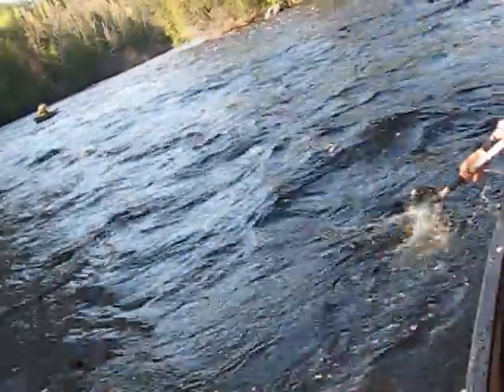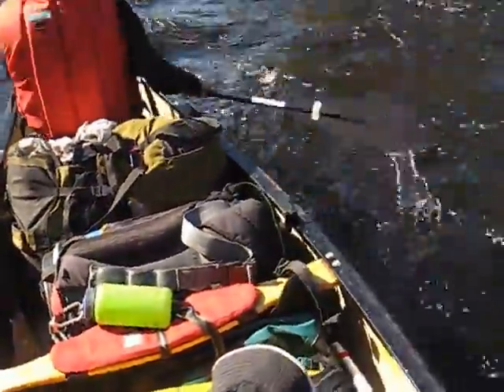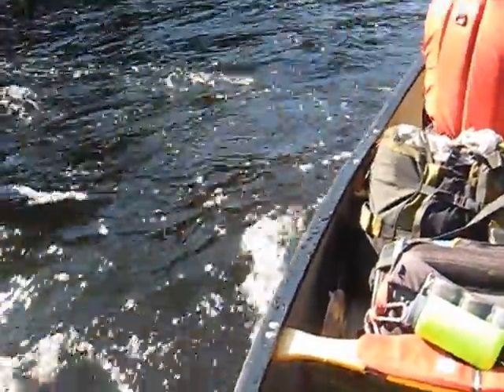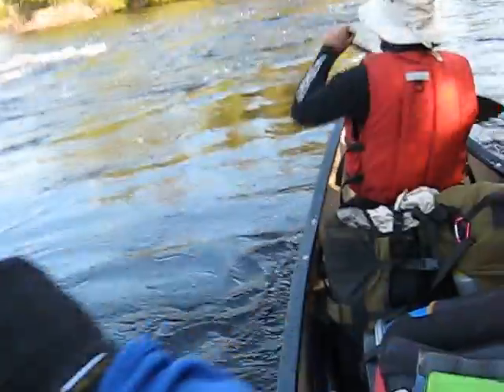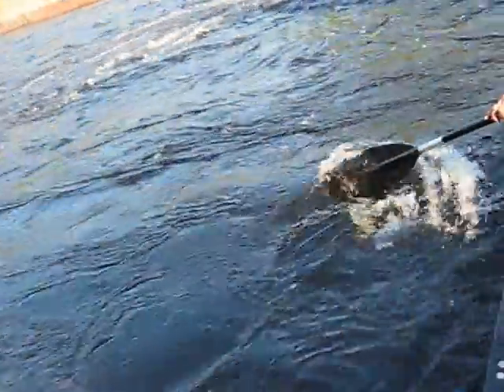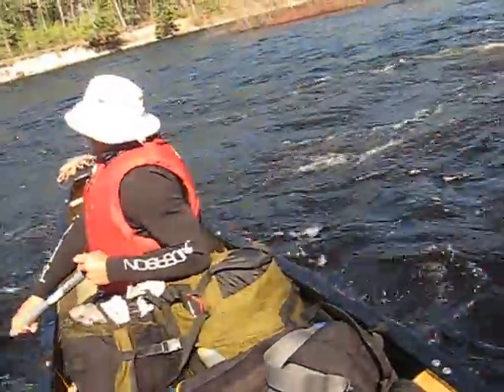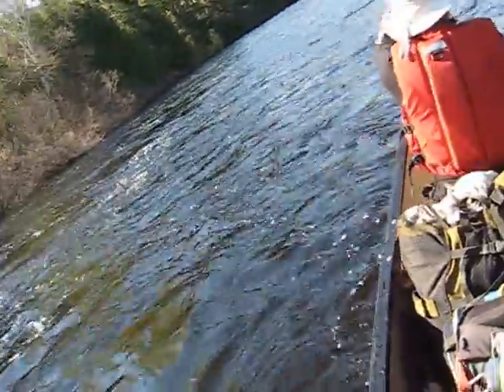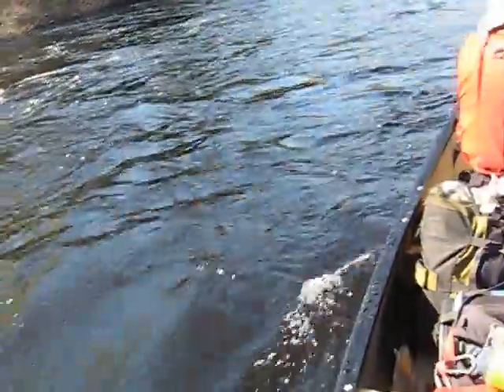9 Idiots on the Spanish: Spark and Cheeseman peel out.